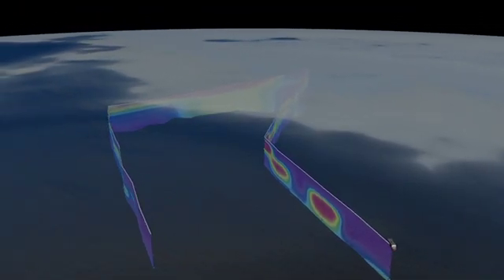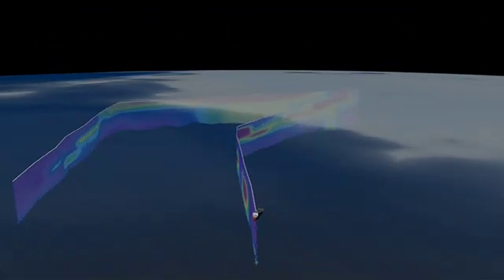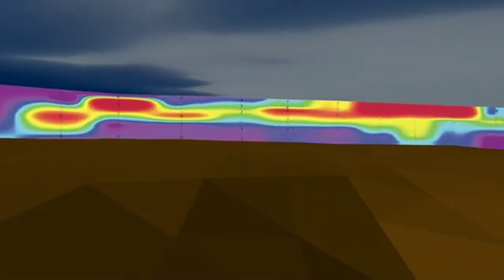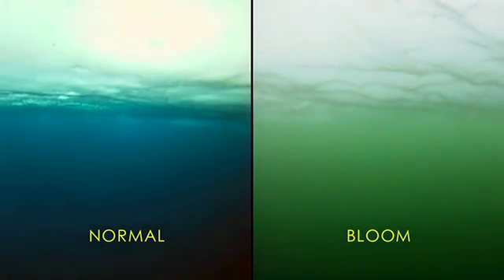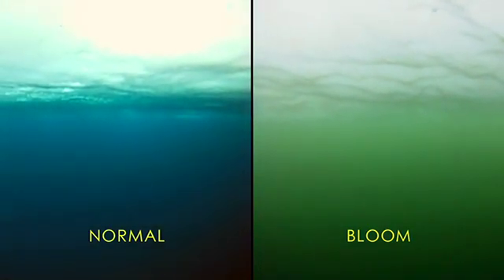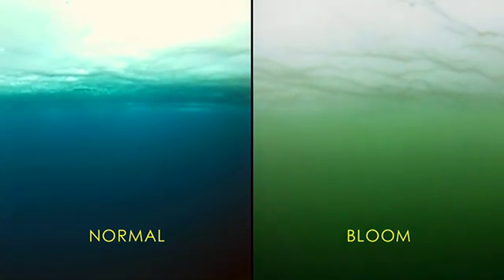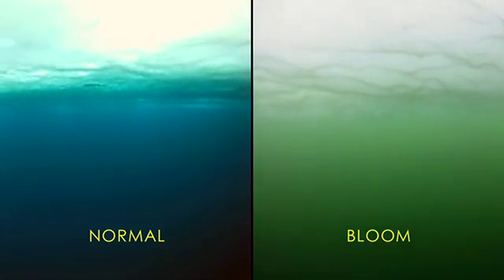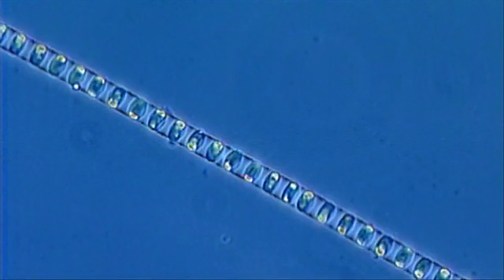NASA Discovers Massive Phytoplankton Bloom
The discovery is the result of an oceanographic expedition called
ICESCAPE, or Impacts of Climate on EcoSystems and Chemistry of the
Arctic Pacific Environment. The finding reveals a new consequence of
the arctic's warming climate and provides an important clue to
understanding the impacts of a changing climate and environment on the
Arctic Ocean and its ecology.